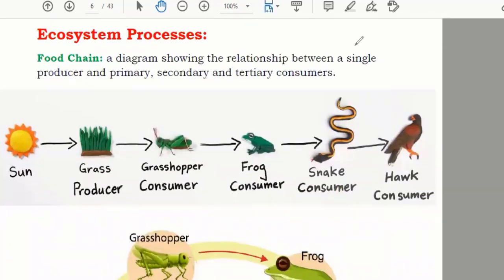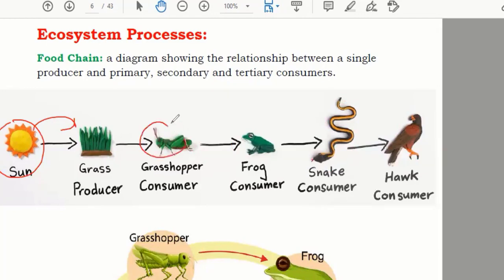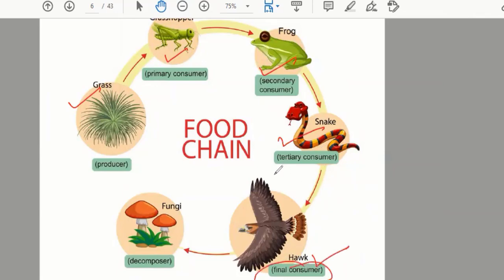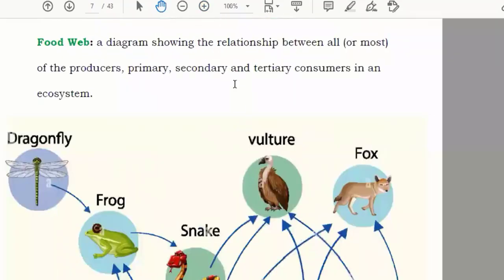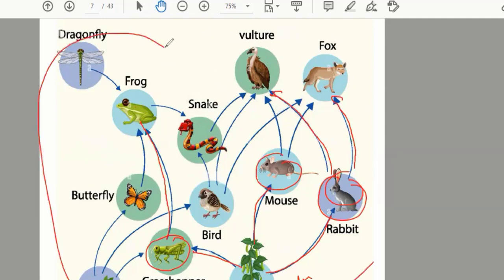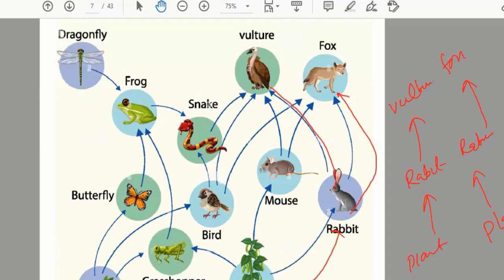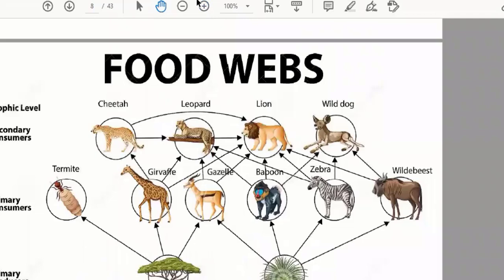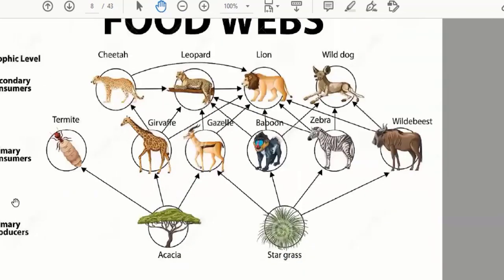Food Chain Food Webs Trophic Level IGCSE Environmental Management 0680